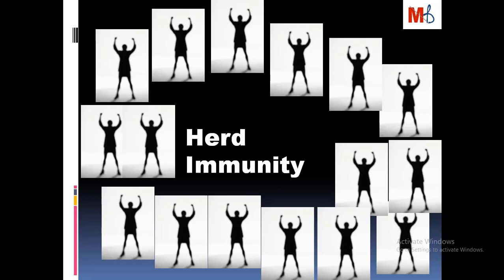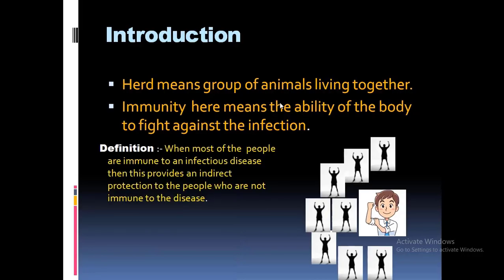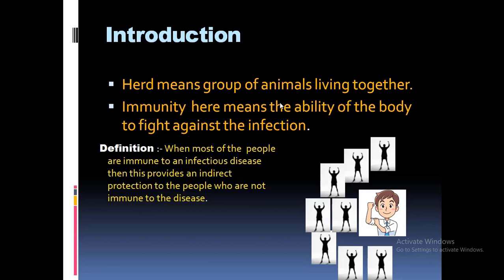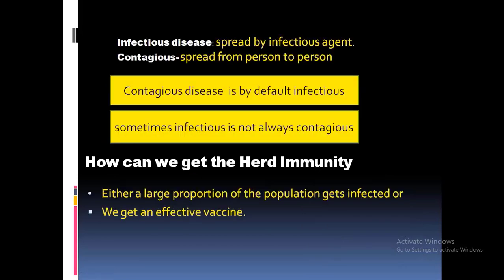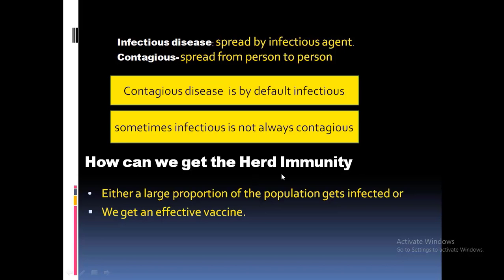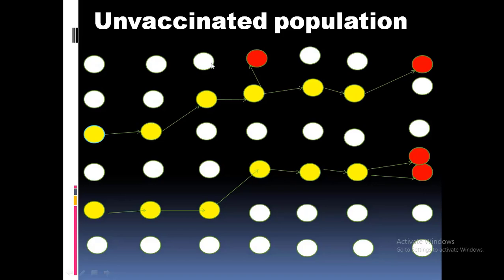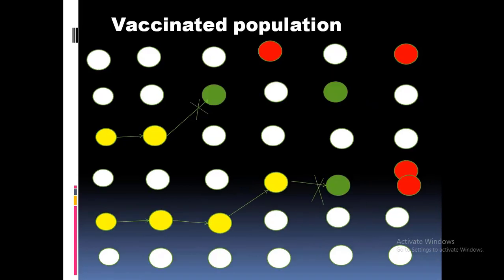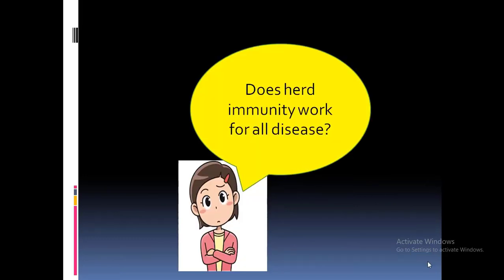Herd Immunity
Here in this video I have discussed about the Herd Immunity and method to achieve this.